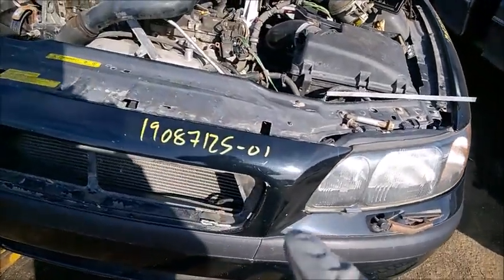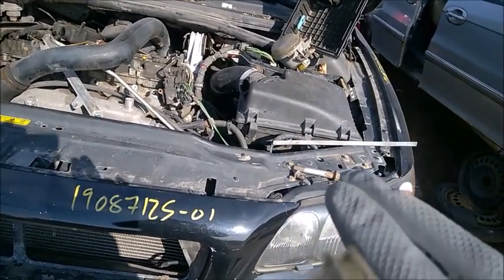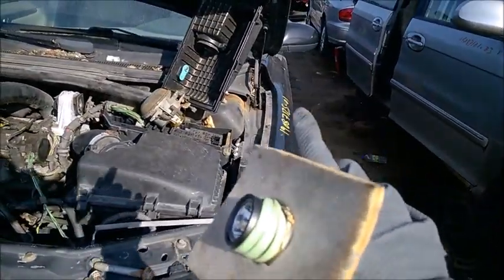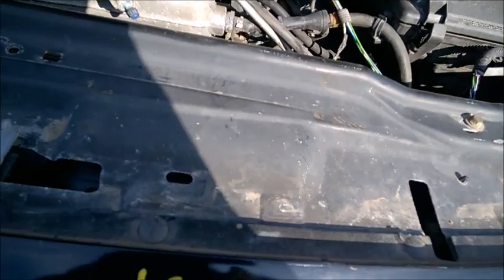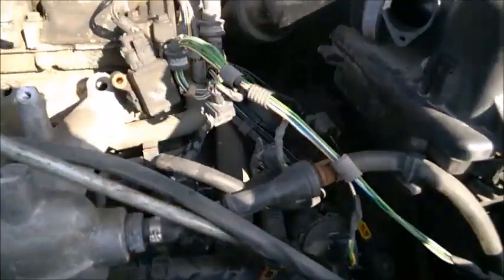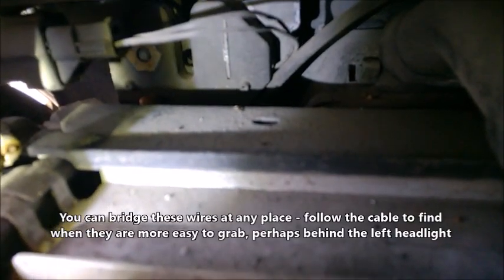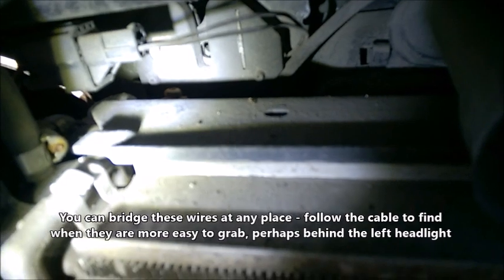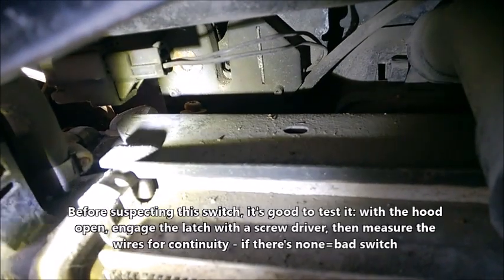Volvo S60 V70 XC90 Hood bonnet Alarm microswitch location (alarm not arming)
Locating the hood microswitch used by the alarm system.  Part number  Volvo  31218475